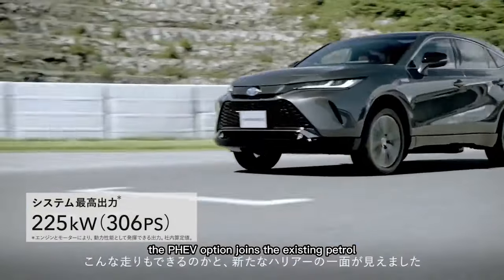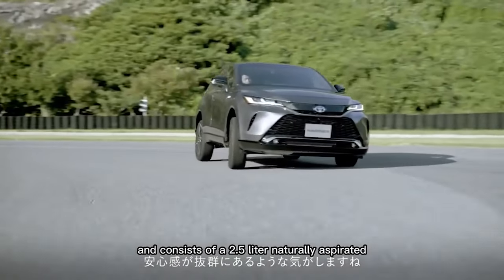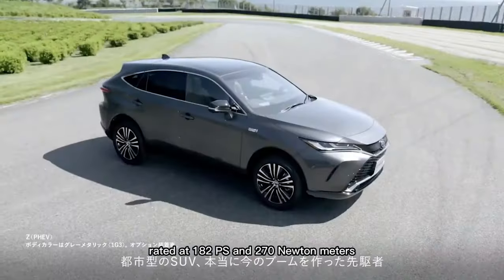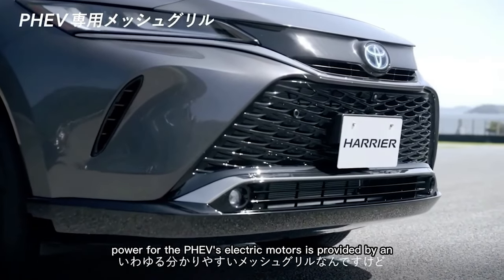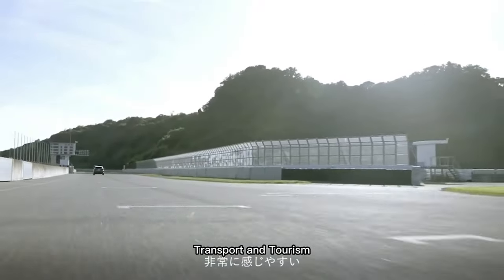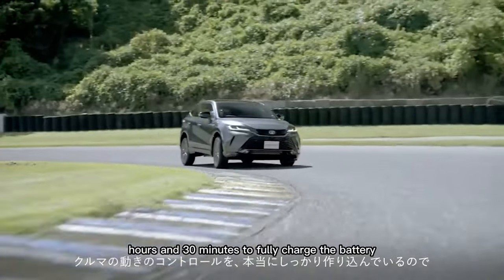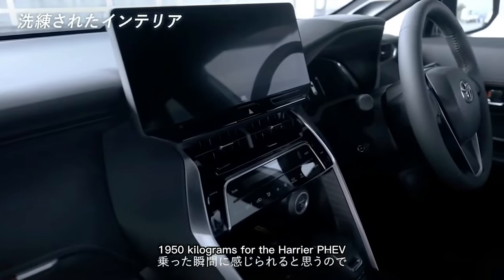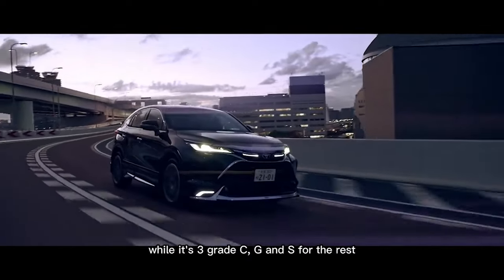Toyota Harrier PHEV 2023 Reviews